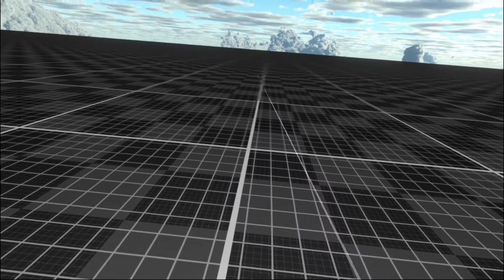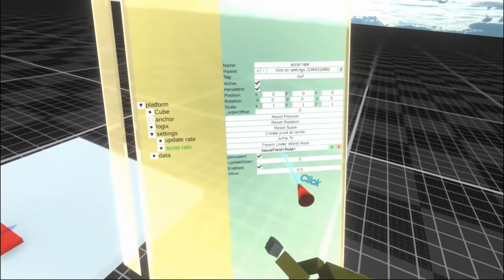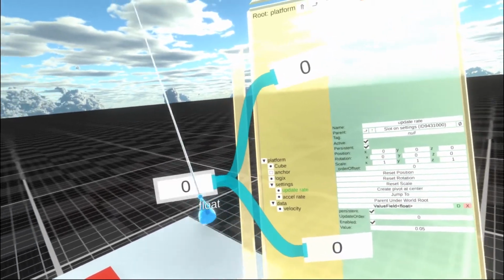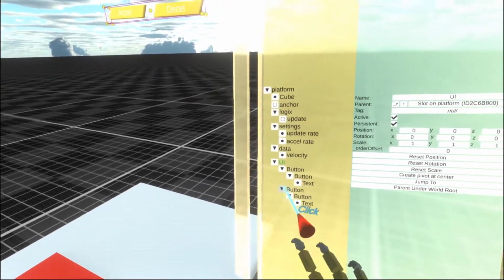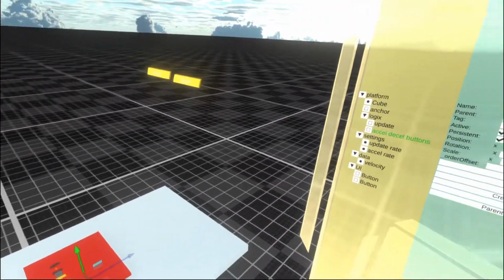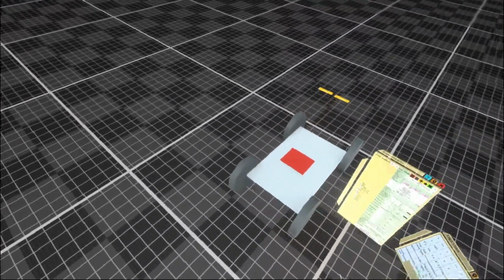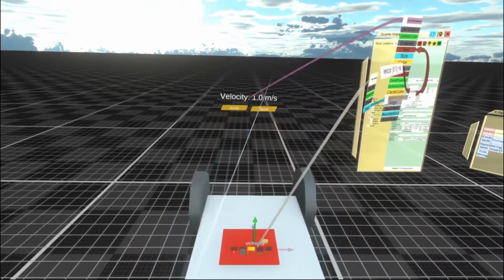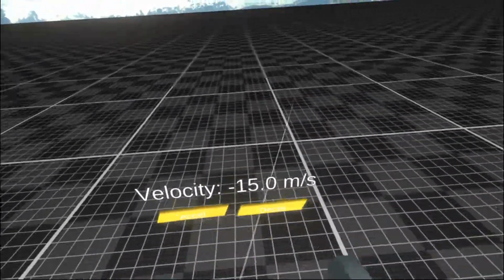Organizing LogiX using ValueField components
Demonstrating one way of organizing LogiX for projects in Neos VR.

I tried just looking at and explaining the organization in some existing projects, but I don't think it made a lot of sense. So instead I worked through a little demonstration project, showing and explaining how and why the LogiX is organized as each feature is added.

I was hoping this video would be closer to 5 minutes long, but after editing out more than half of what I recorded it's still 18 minutes. Maybe I'll try a 3rd take later to see if I can get it shorter.